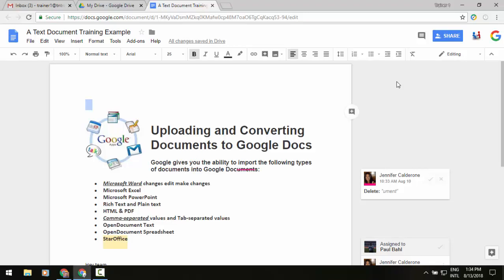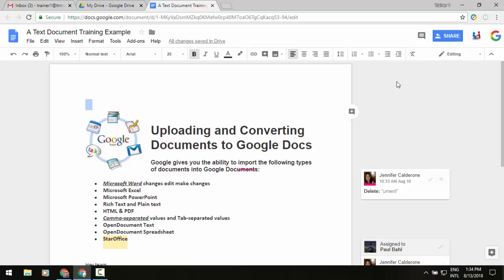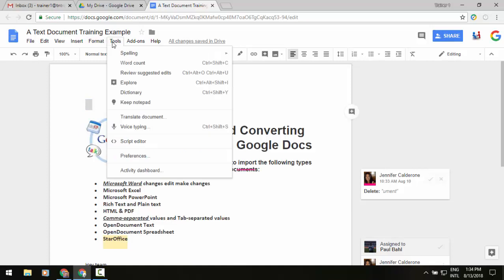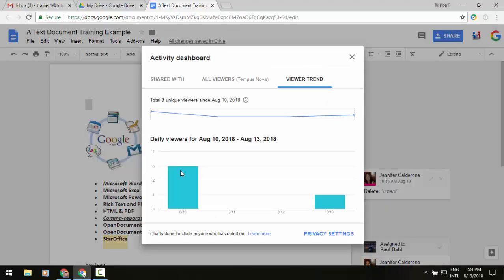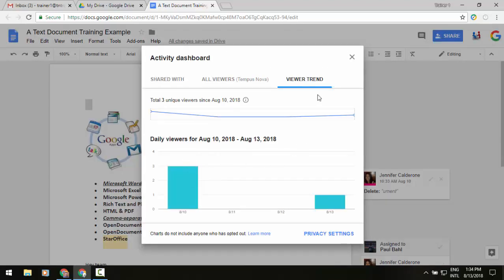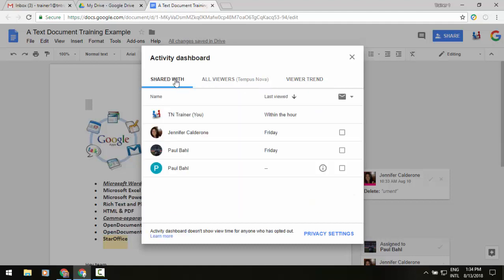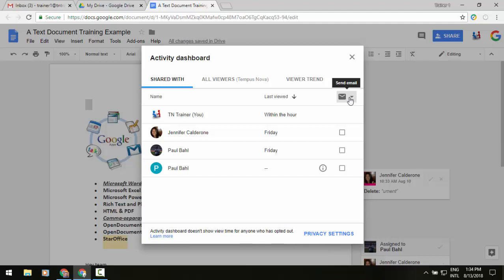Google Docs Introduces New and Improved Features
Google is introducing new features to provide more insight and help you collaborate through Activity dashboard in Google Docs, Sheets, and Slides. This will help make the data in Activity dashboard:
More actionable. Users can quickly email file collaborators.
More useful. Users can see viewing patterns over time.
Email collaborators through Activity dashboard
In just a few clicks, users can pick recipients, customize, and send a follow-up email with the link to the file. Users can:
Customize an email. Users can write a message to chosen recipients.
Send the email.

See viewing patterns over time
A popular request from our users is to have more insight into patterns around viewing data on files. So Google's adding a chart showing how many viewers have visited the file over time. You can adjust the date range, and hover over specific data points for more details.